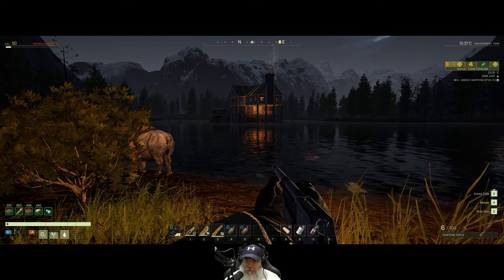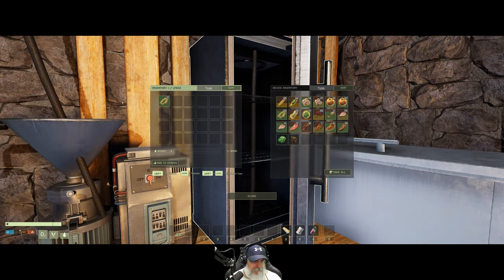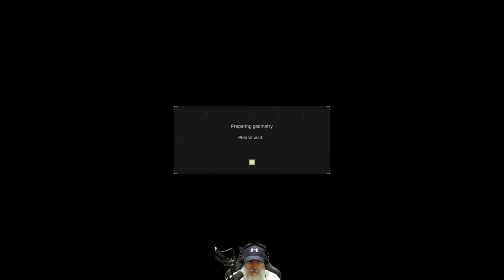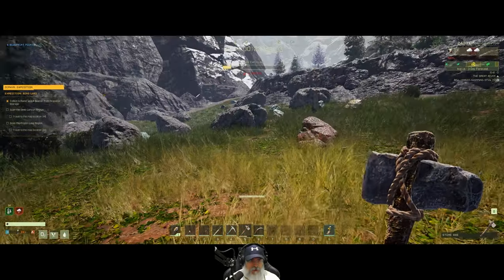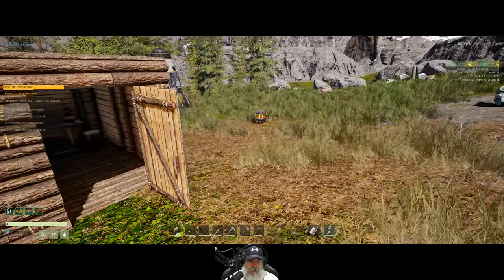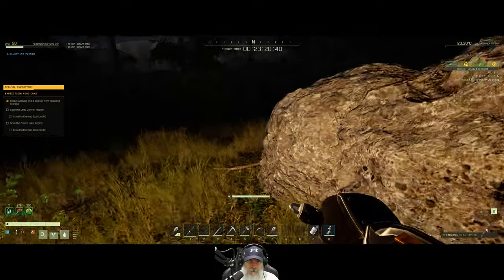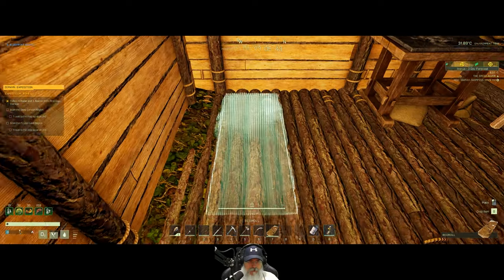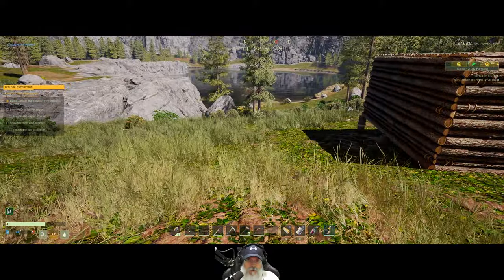Icarus Styx Open World Hard Difficulty Gameplay | Episode 37